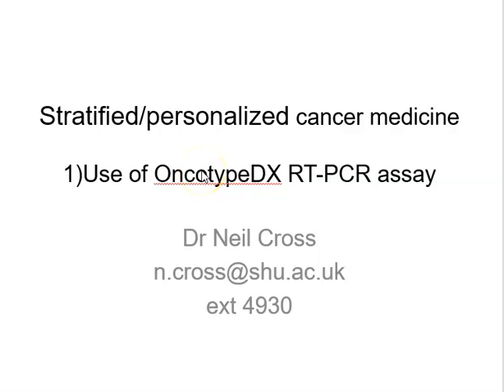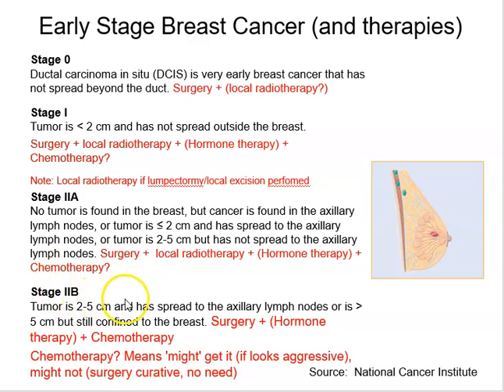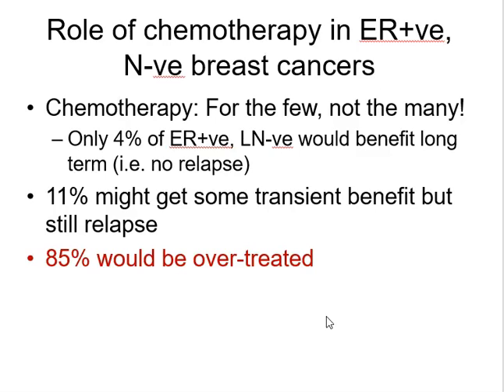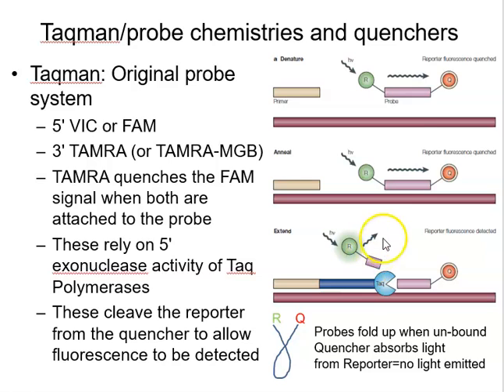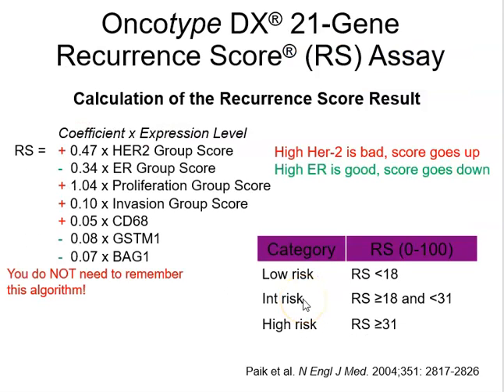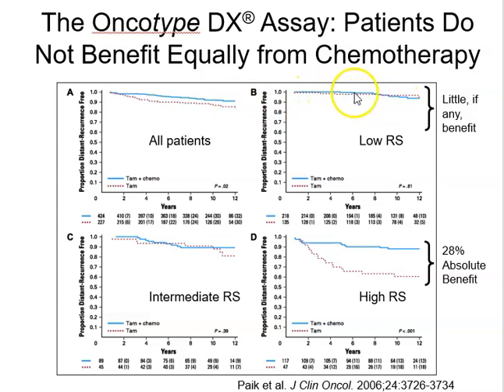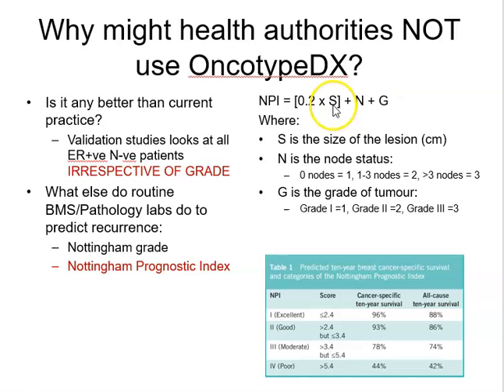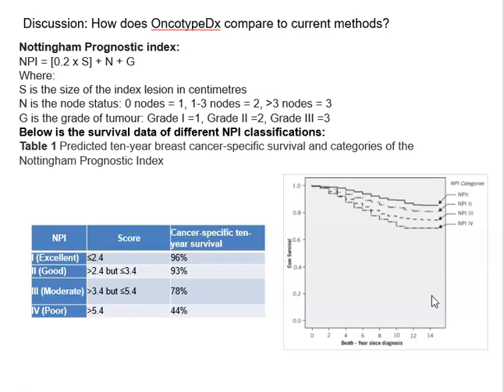CPI Lecture 6 OncotypeDx